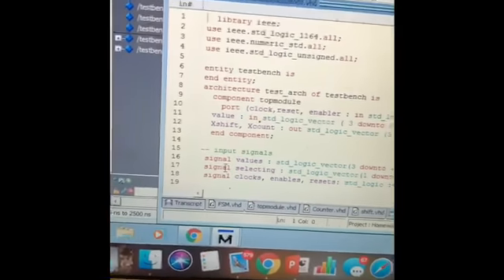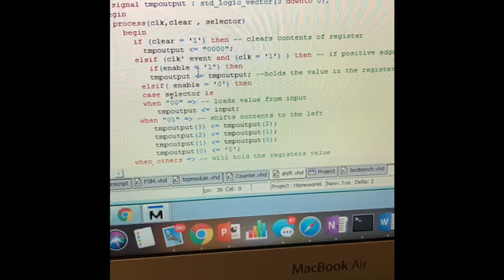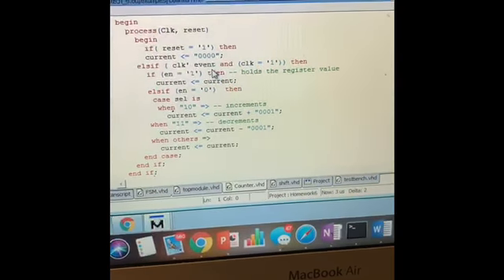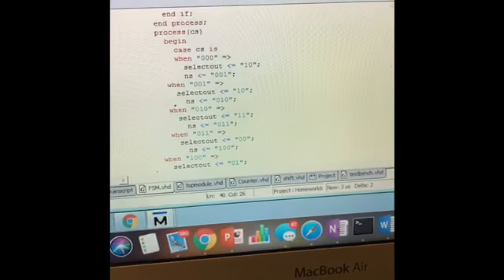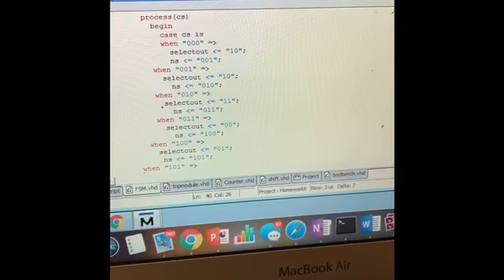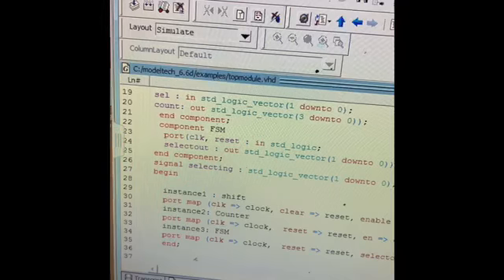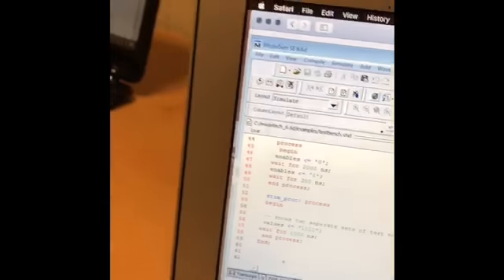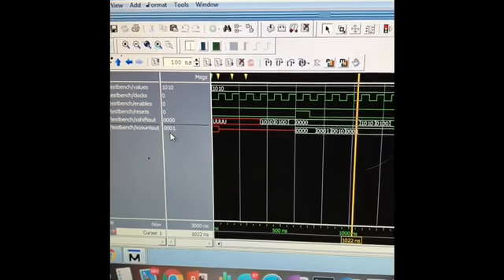Datapath Machine Simulation